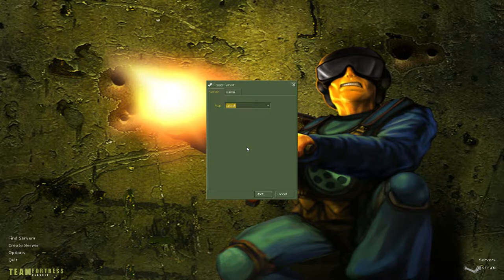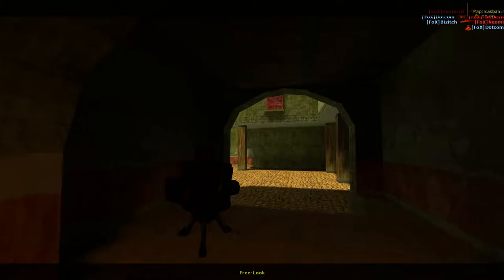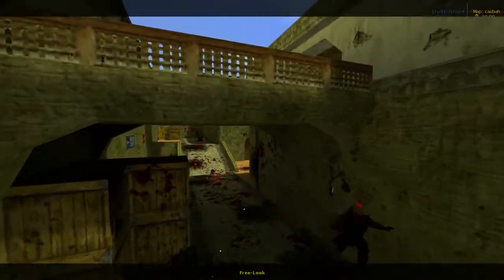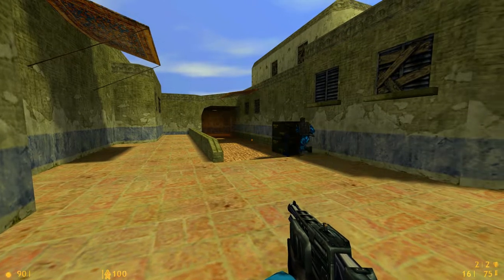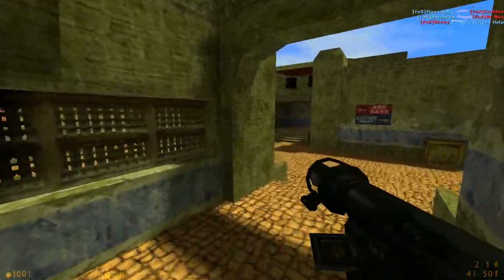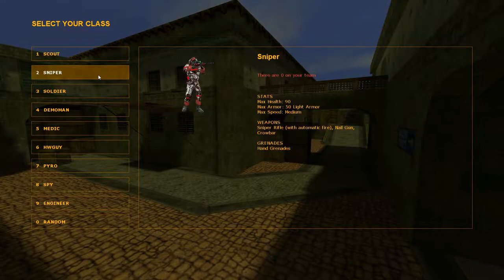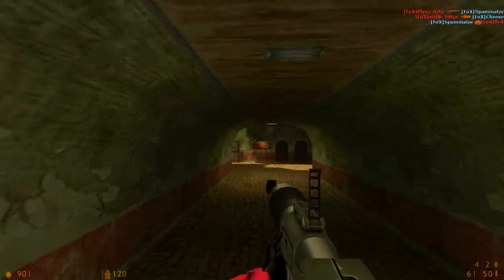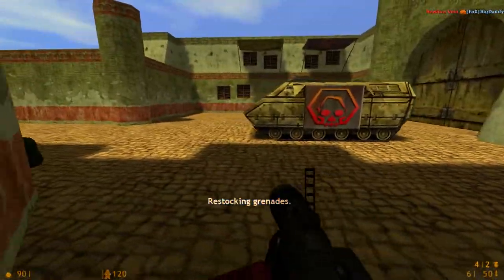The Maps of Team Fortress Classic: Casbah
Got nothing witty to say, it's a great map.